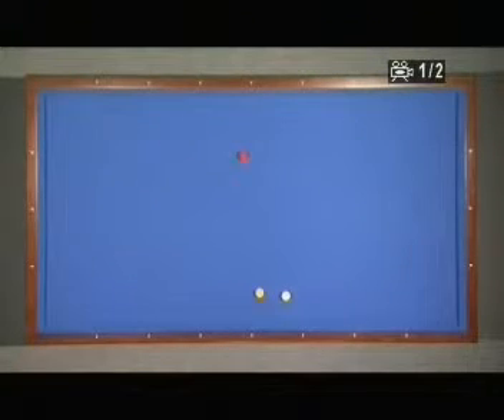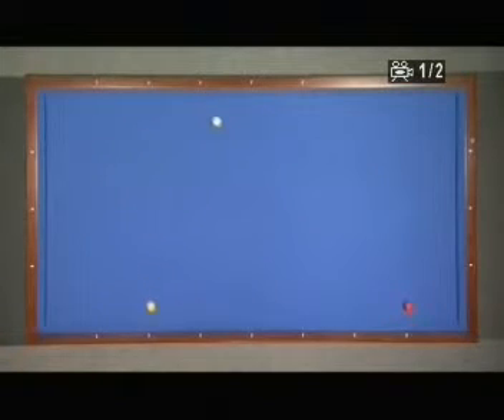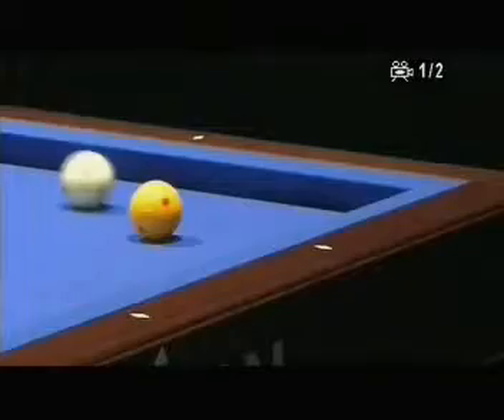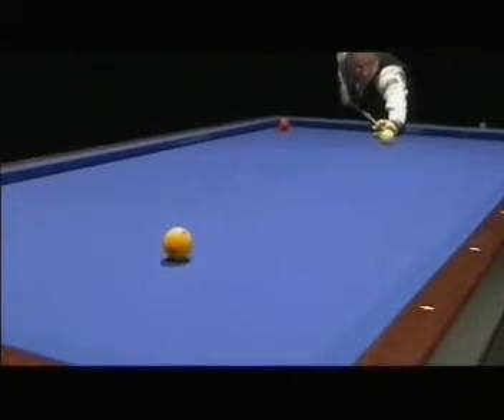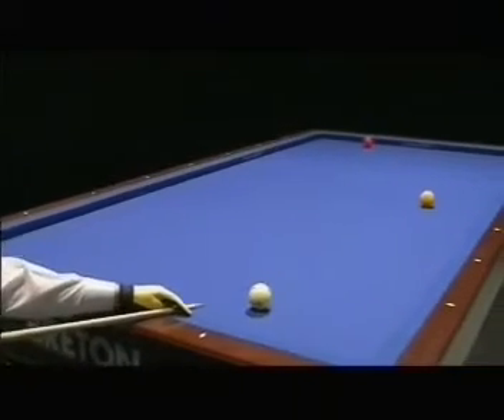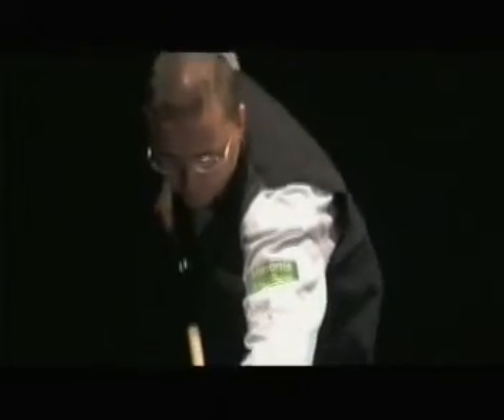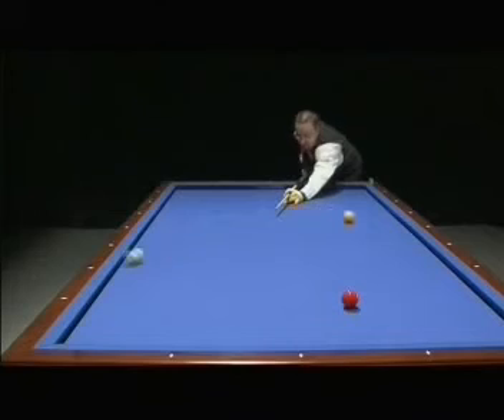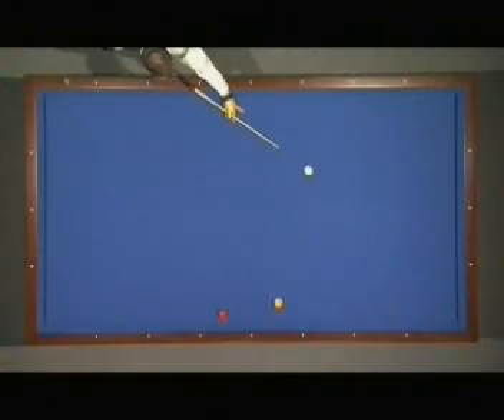Frederic Caudron - Disk 3 - 05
Frederic Caudron